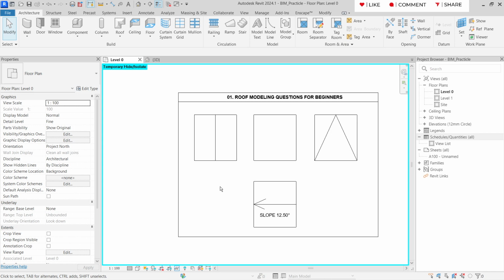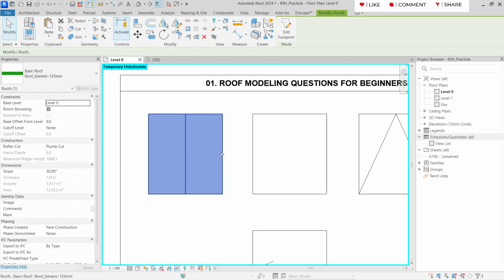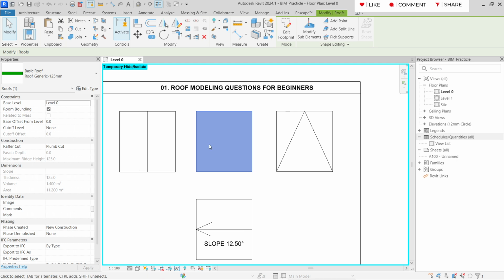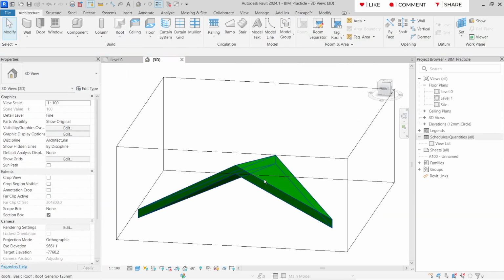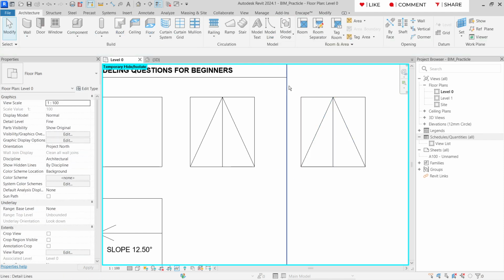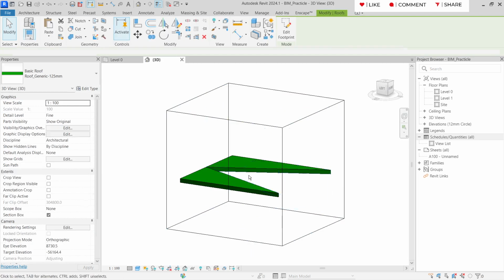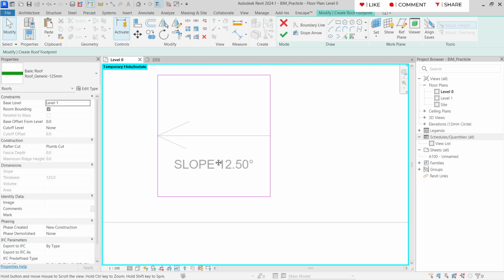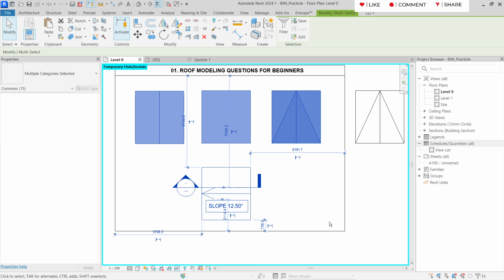BIM Tool Test Preparation | 20+ Questions & Answers You Should Know.| PART:-01